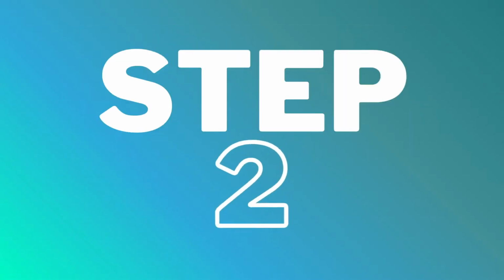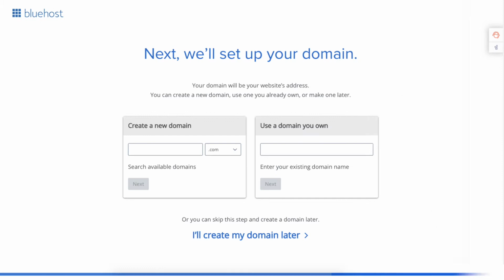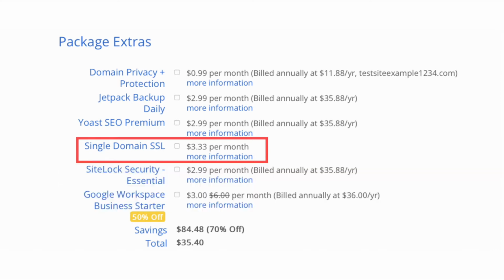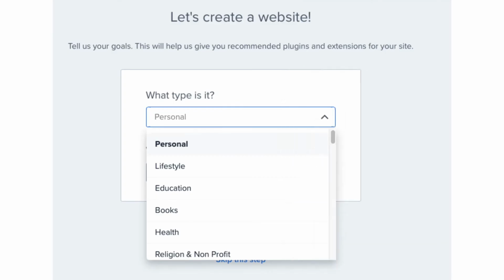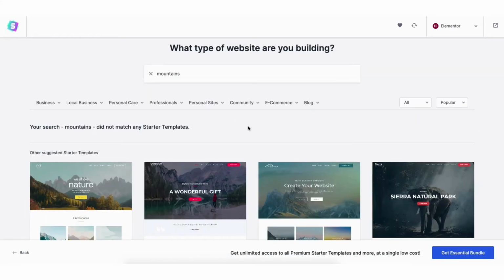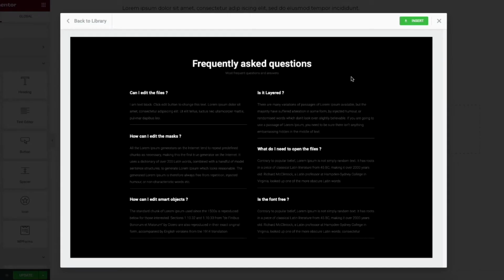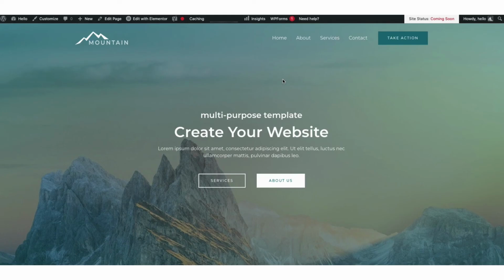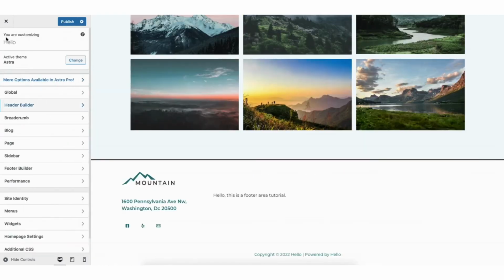CREATE Your WordPress Website in 2025 From Scratch!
Learn how to create a WordPress website from scratch in 2025! In this comprehensive tutorial, we'll take you through every step of the process, from choosing a domain name and web hosting to designing and launching your website. Whether you're a beginner or an experienced developer, this video will guide you through the latest best practices and tools to get your WordPress site up and running quickly and efficiently. Follow along and create your own professional-looking website in no time!